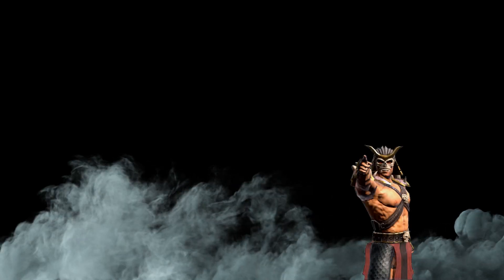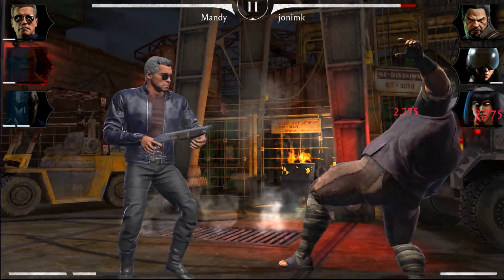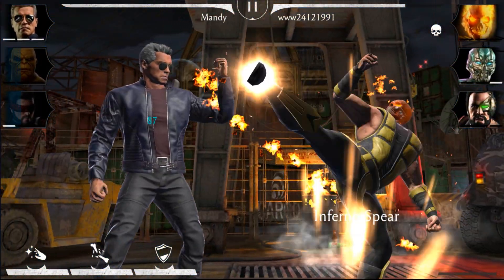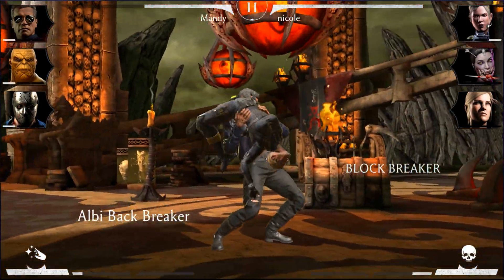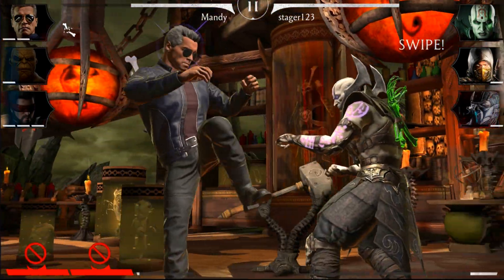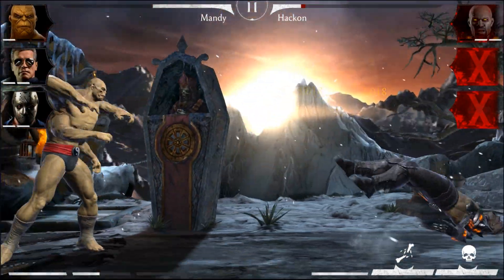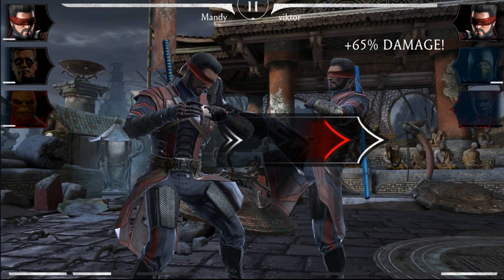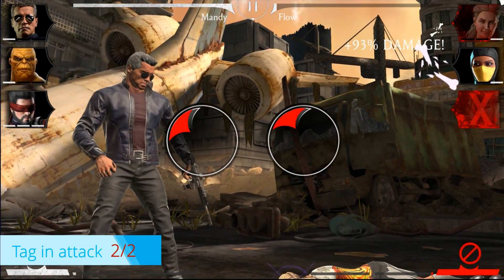MK Mobile: Guardian Terminator Review! Game Changer!!!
It is time to review Guardian Terminator! One of the best diamonds in the game with a unique passive!!!

Evaluation Matrix:
The next on demand reviews on the list:

- Klassic Ermac
- Klassic Sub-Zero
- Warlock Quan Chi
- Stunt Double Johnny Cage
- Ronin Kenshi
- Ronin Takeda
- Ronin Kitana
- Day of the dead Jade
- Day of the dead Kitana
- Day of the dead Erron Black
- Sun God Kotal Kahn
- Blood God Kotal Kahn
- Dark Fate Terminator
- COS Kung Lao
- COS Jax
- COS Kitana
- COS Quan Chi
- Shaolin Master Kung Lao
- Balanced Kenshi
- Possessed Kenshi
- Ninjutsu Scorpion
- Master of Souls Ermac
- Demolition Sonya
- Shaolin Kung Jin